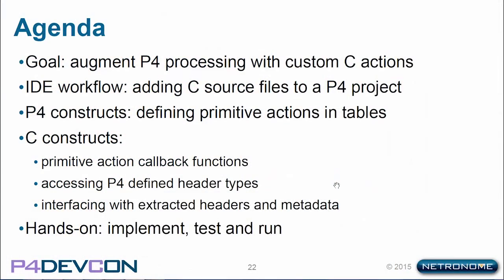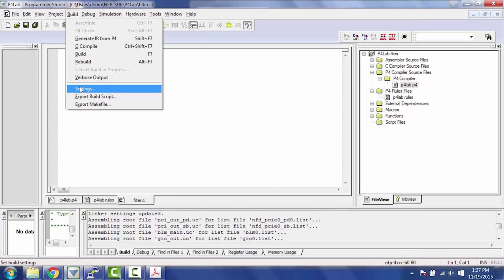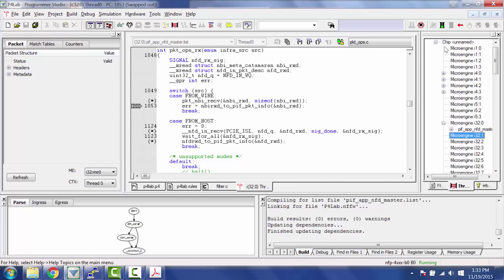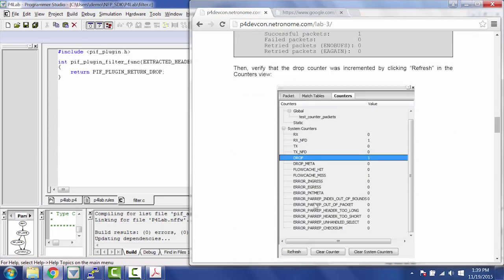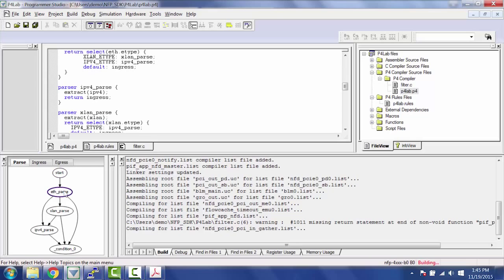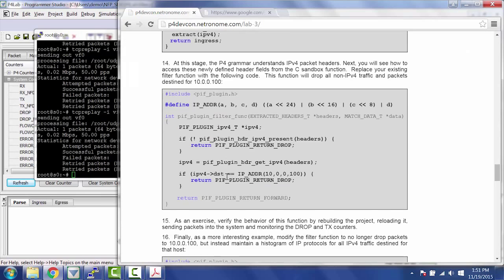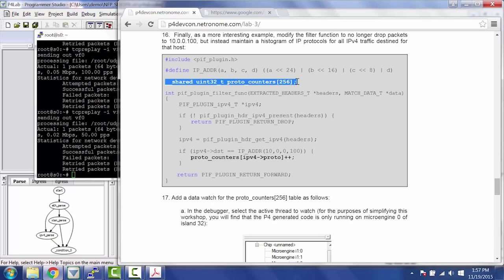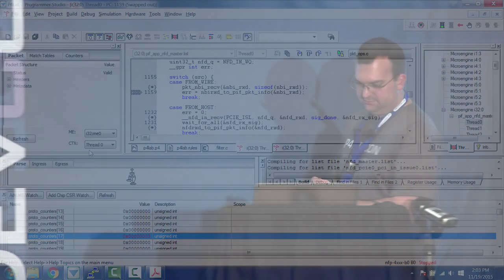P4CDevCon: C Sandbox in P4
Edwin Peer, Software Engineer at Netronome, leads the session "C Sandbox in P4" at P4CDevCon held in San Jose, CA on November 19, 2015.

P4/C developer’s conference is for networking data path experts designing or conducting research on host-based networking applications. P4, a high-level data path programming language defined by the P4 Consortium, is a promising technology that can be augmented with C-based applications to enable hardware-accelerated and host-based networking data path functions such as virtualization, security, traffic management, and telemetry applications.